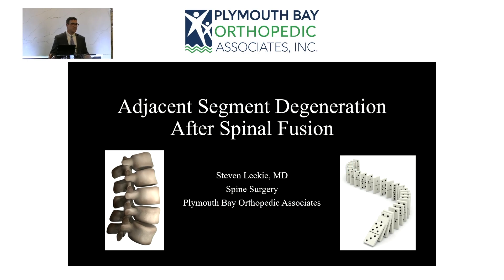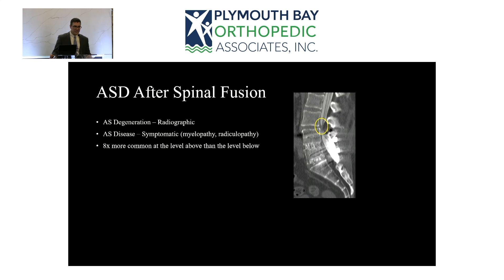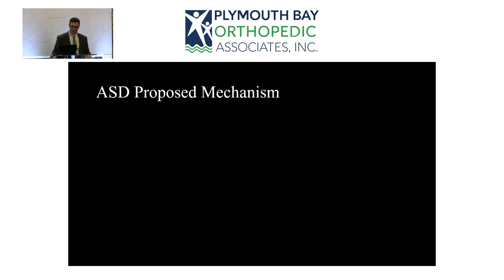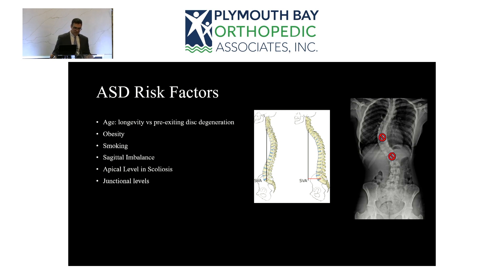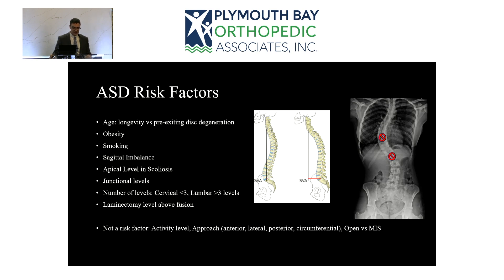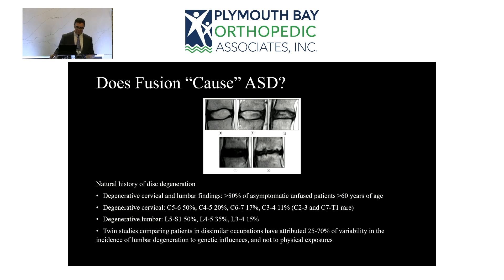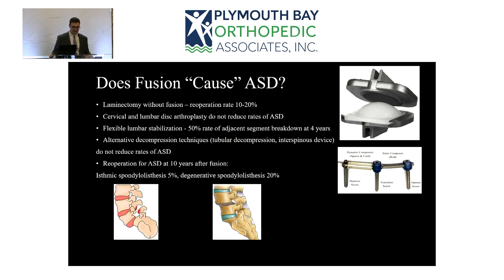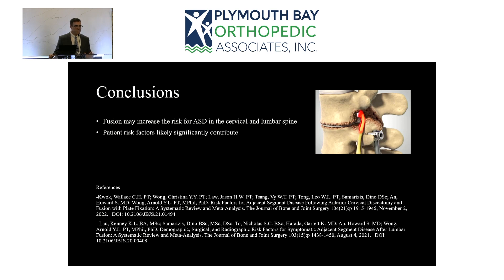Revision Lumbar Fusion - SMOS 2023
Presented by Steven Leckie, MD